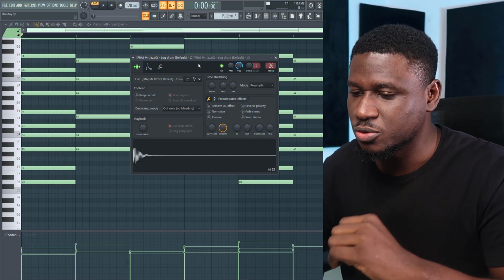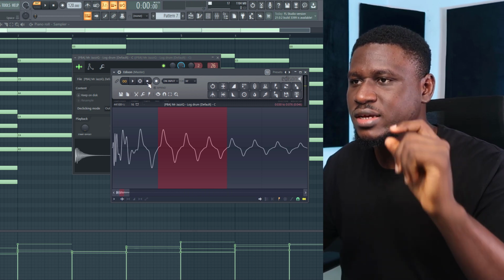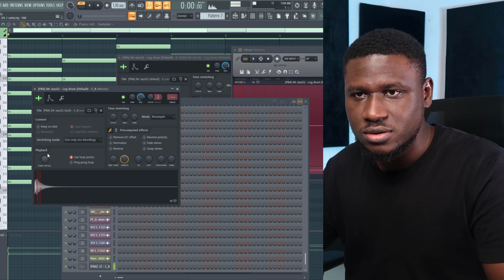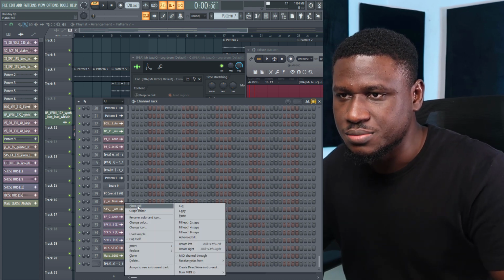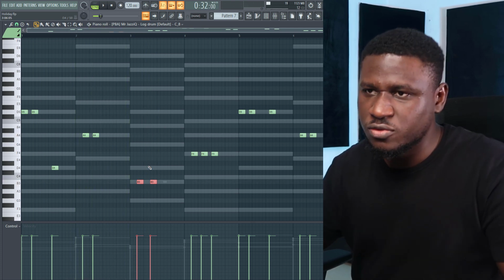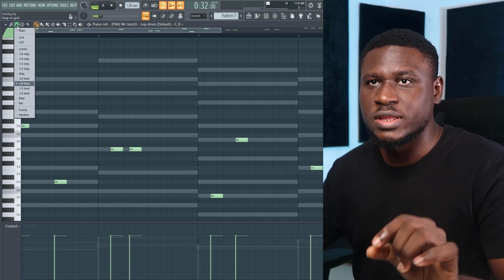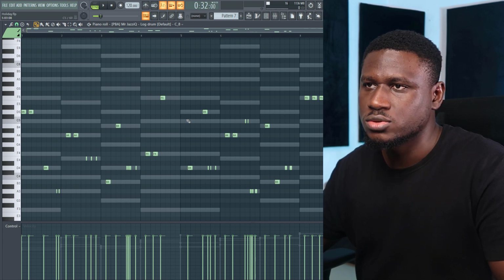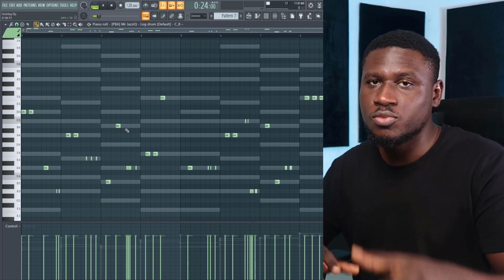Log drum tutorial - how to make amapiano in fl studio 20